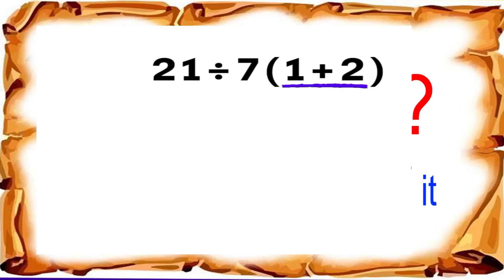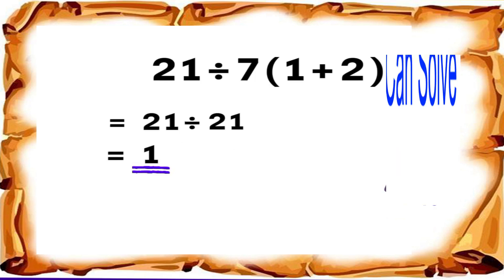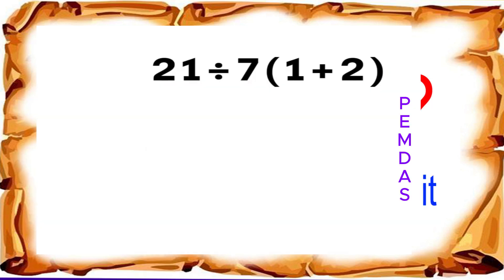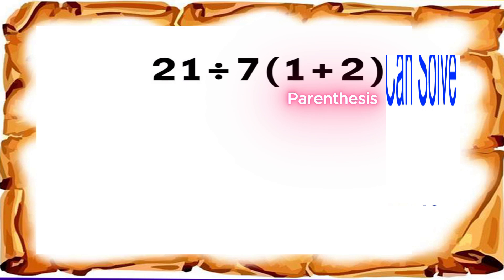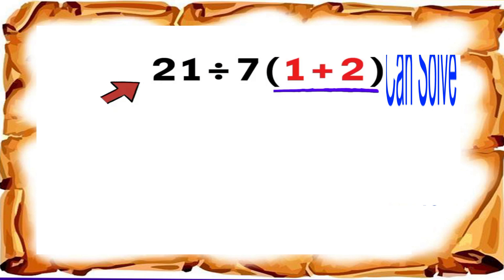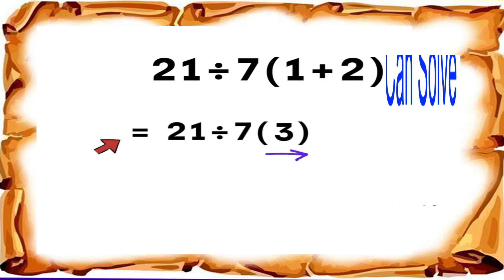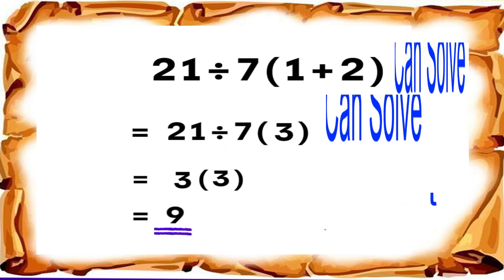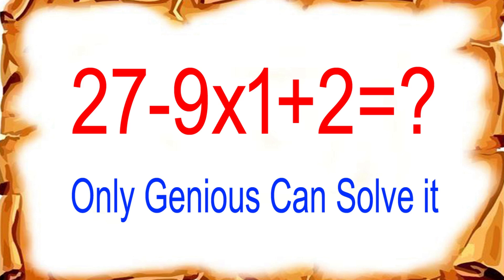This Simple Math Mistake Fools Everyone!